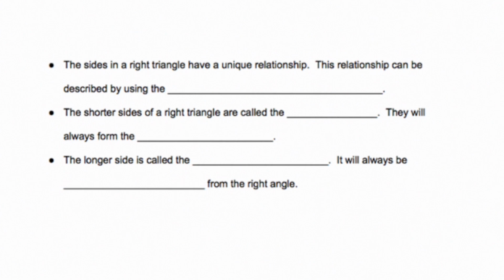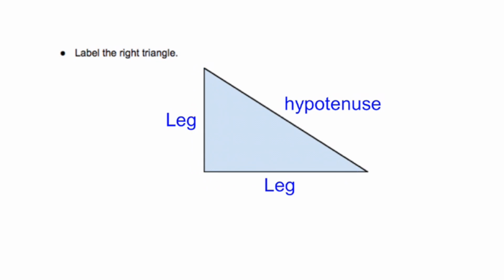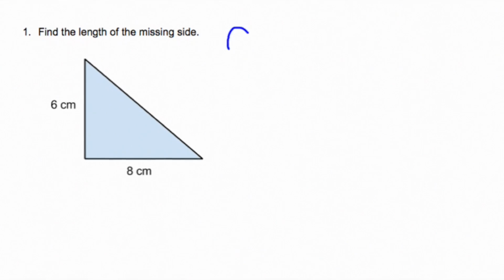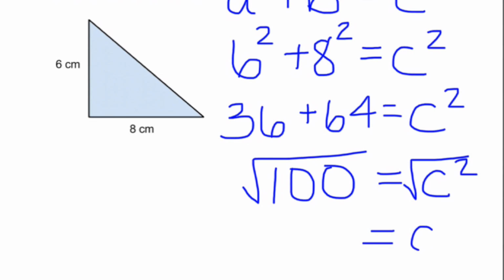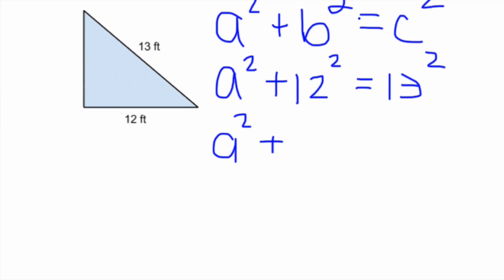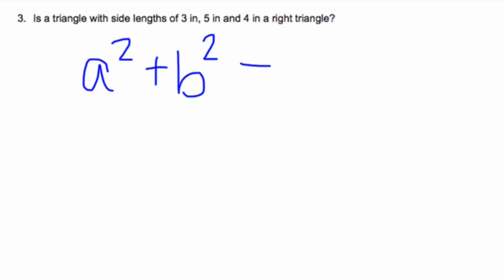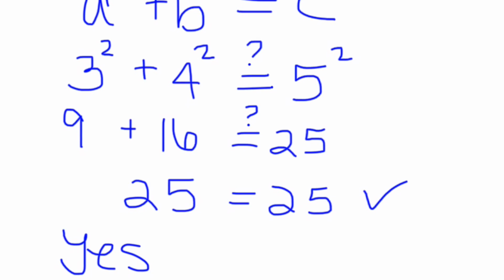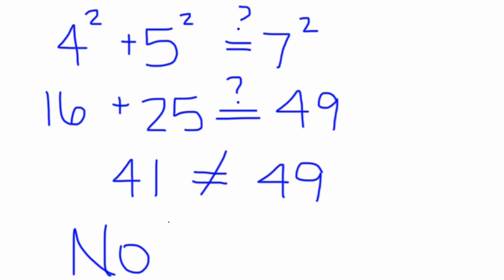7.3 - Guides Notes (Pythagorean Theorem)